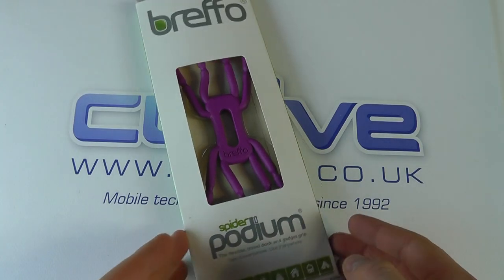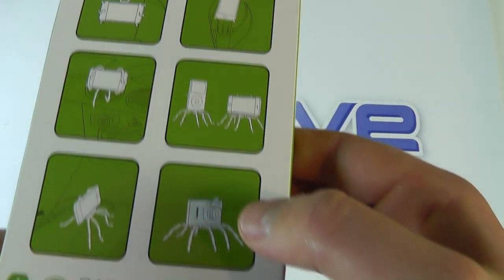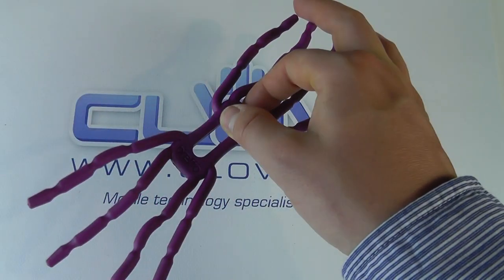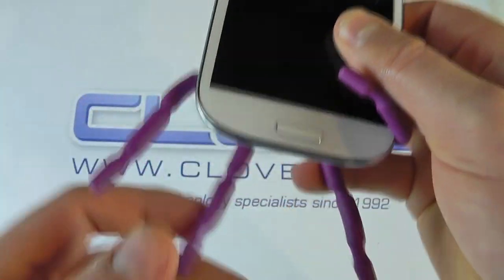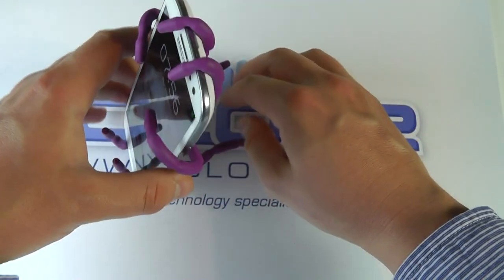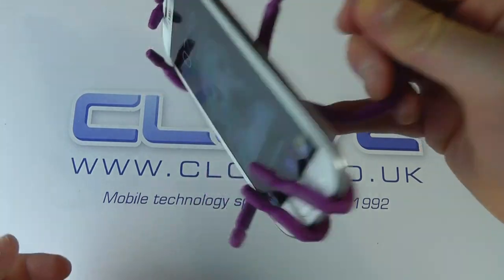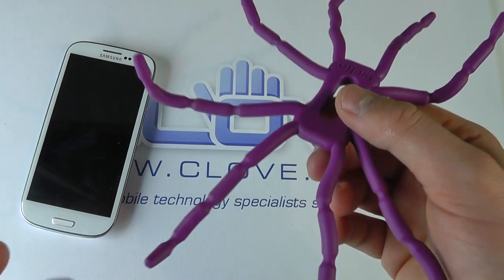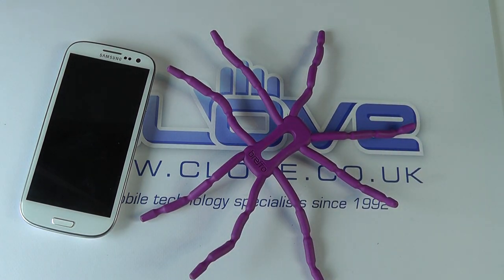Breffo Spiderpodium Unboxing & Demonstration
An unboxing and demonstration of the Breffo spiderpodium that can be used for a whole variety of products, most specifically smartphones and mobile phones.

Twist, bend & manipulate the 8 legs to secure and hold you phone as you choose.  Use it as a stand on a desk or as a holder in a car.  Hang it from something.  The choice is yours.